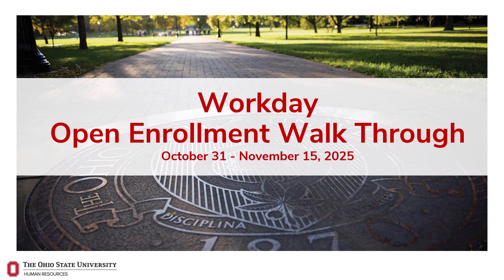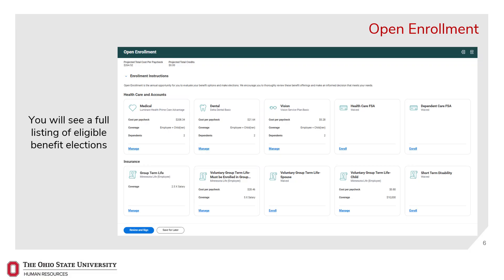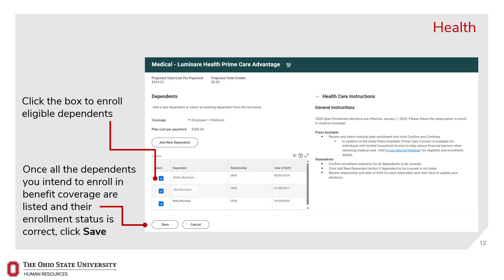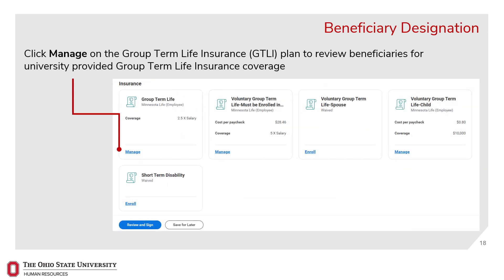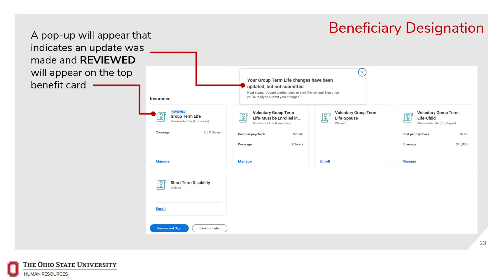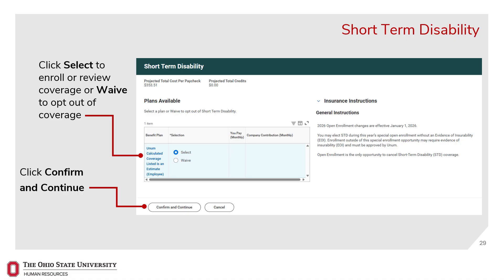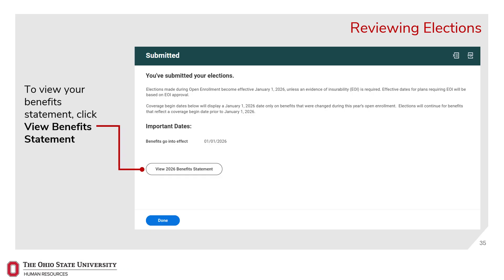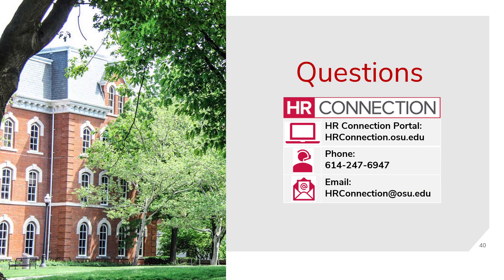2026 Workday Open Enrollment Walk Through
During this session, benefits analysts demonstrate the Workday Open Enrollment election process step-by-step, covering how to elect or change benefits in Workday. More details about open enrollment can be found